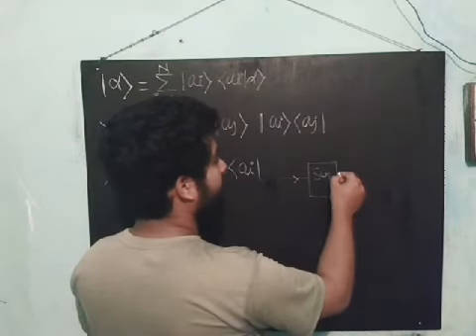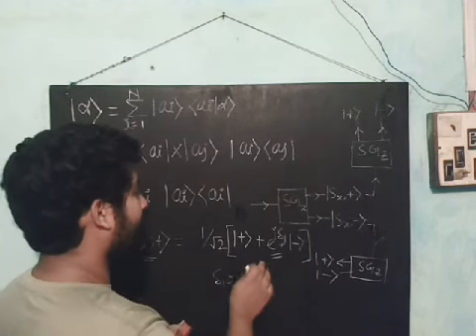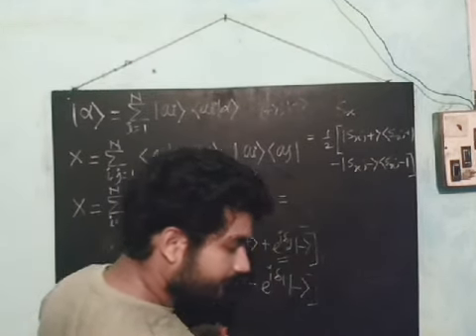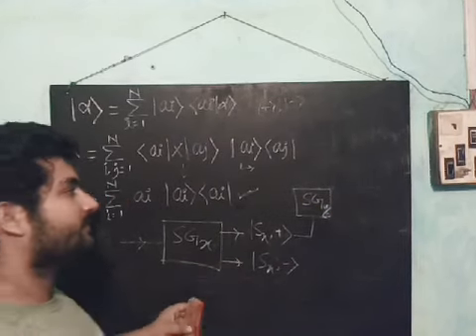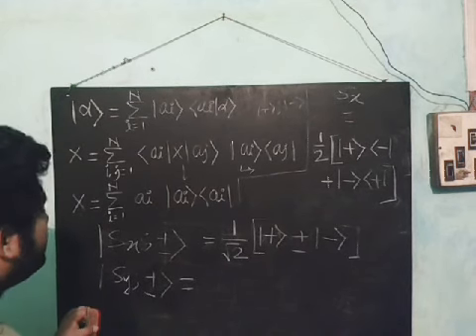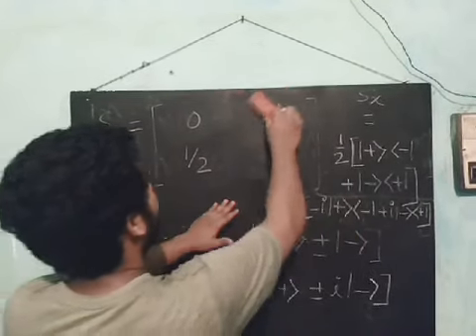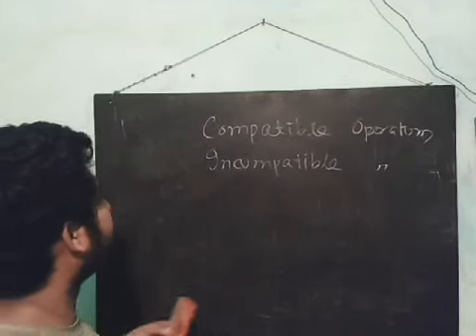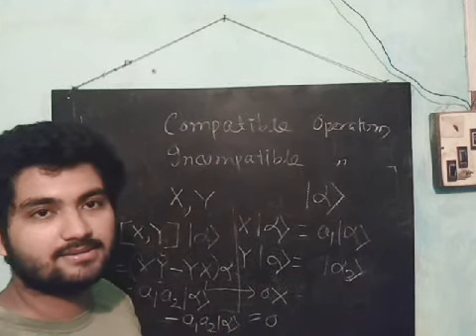The Matrix formulation of Sx and Sy and their Eigen states.Compatible and Incompatible operators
Here in this video I have continued the Matrix formulation s operators.I have derived the matrices for the operators of Sx and Sy and their Eigen vectors.I have introduced the compatible and Incompatible operators.